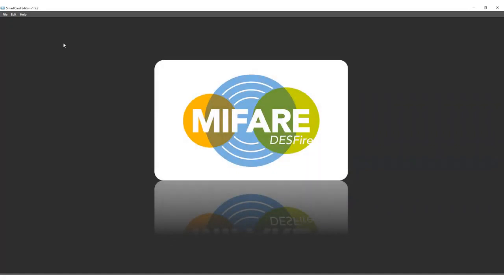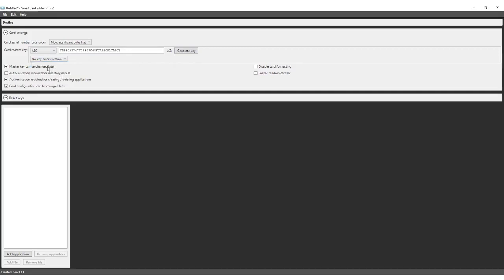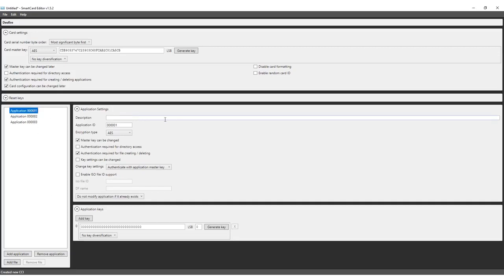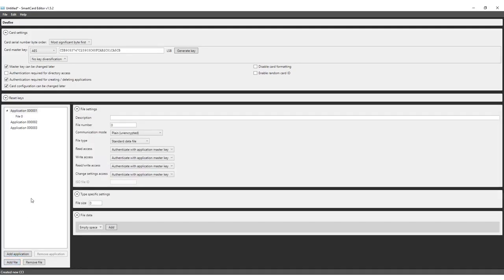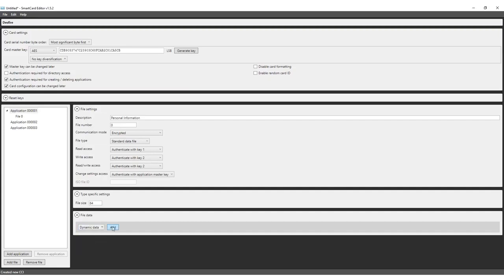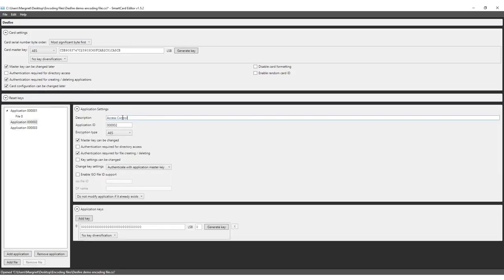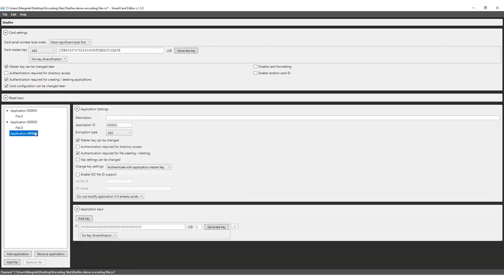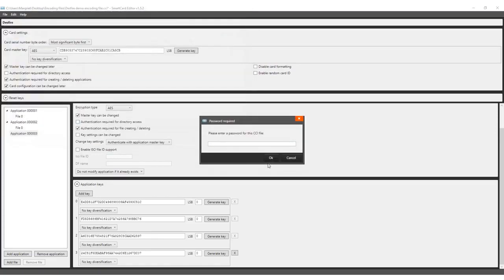Zebra CardStudio ID Card Design Software & Downloads Part 4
Phần mềm CardStudio cung cấp các công cụ mạnh mẽ để thiết kế và in ấn thẻ ID chuyên nghiệp. Chúng tôi sẽ chỉ cho bạn từng bước từ việc cài đặt phần mềm, thiết kế thẻ, đến các tính năng nâng cao và cách in thẻ. Video sẽ hướng dẫn bạn cách sử dụng phần mềm thiết kế thẻ Zebra CardStudio ID Card và cách tải phần mềm này về. Hãy theo dõi để nắm vững kỹ thuật sử dụng Zebra CardStudio và tạo ra những chiếc thẻ ID đẹp mắt!
CÔNG TY TNHH TMDV VÀ PTTT TÂN PHÁT
VP Hà Nội
Số 41/117 Thái Hà, P.Trung Liệt, Q.Đống Đa, TP. Hà Nội
VP TP.Hồ Chí Minh
Lầu 5 - số 226 Nguyễn Phúc Nguyên P9, Q3, TP HCM
Nếu bạn thấy video hữu ích, hãy like, share và subscribe kênh Tân Phát để cập nhật những video mới nhất về các giải pháp công nghệ và hệ thống chấm công. Cảm ơn các bạn đã theo dõi!